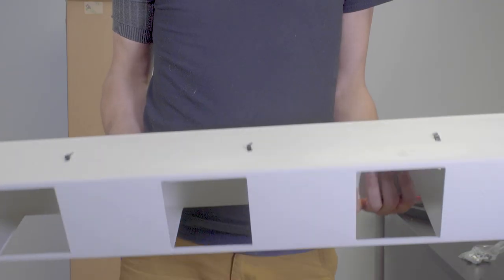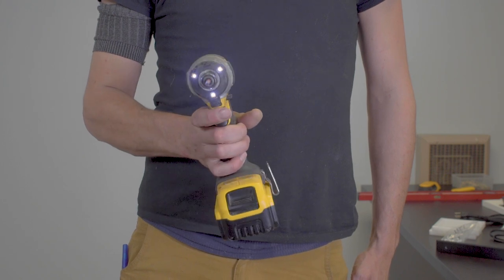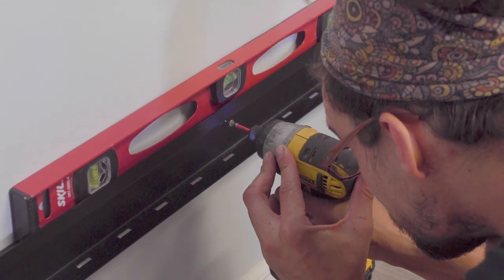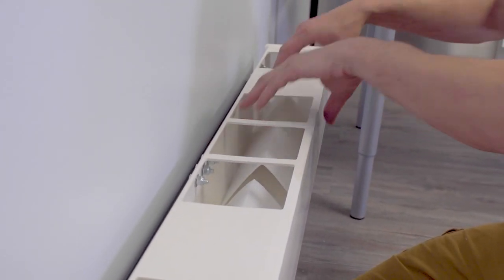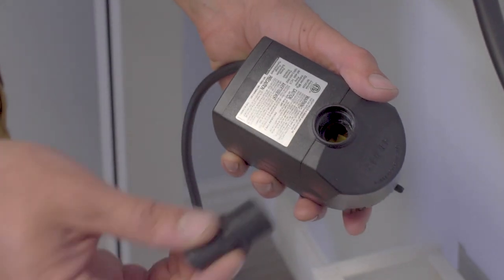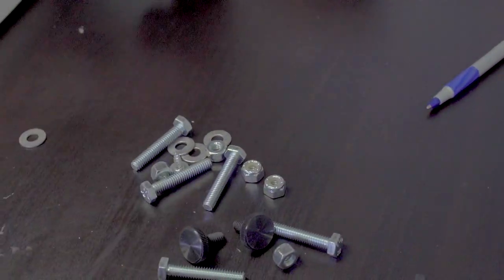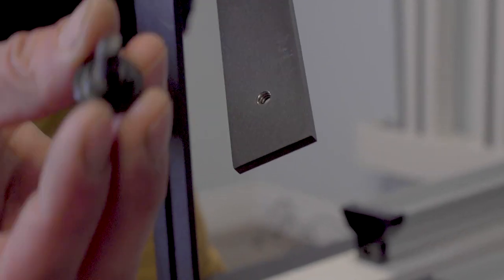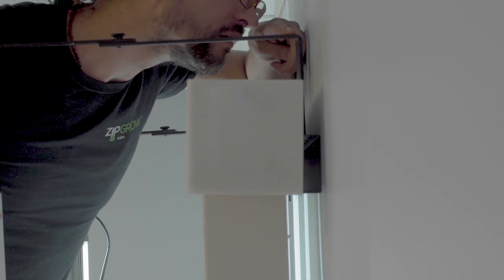Farm Wall Installation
Welcome to a ZipGrow Tutorial on how to install a 4-Tower Farm Wall.

Angus built one in our kitchen space and decided we wanted to walk you through the steps on how to build your very own.

If you have any suggestions we would like to read all about them!